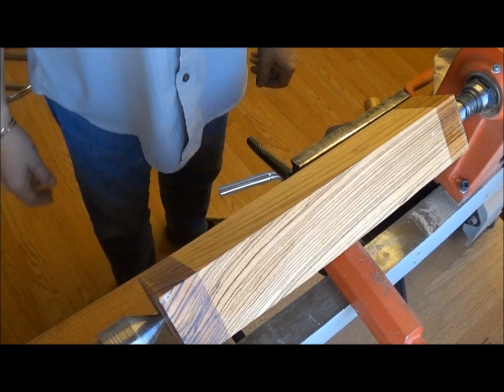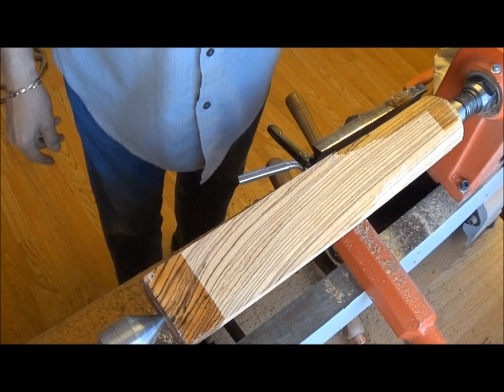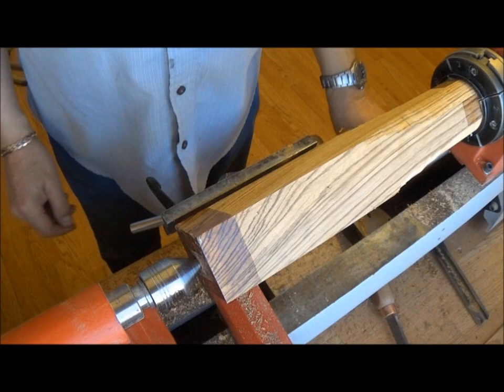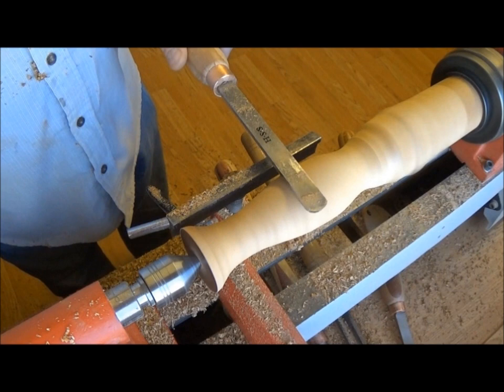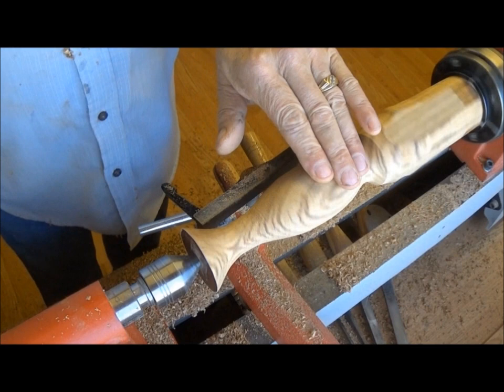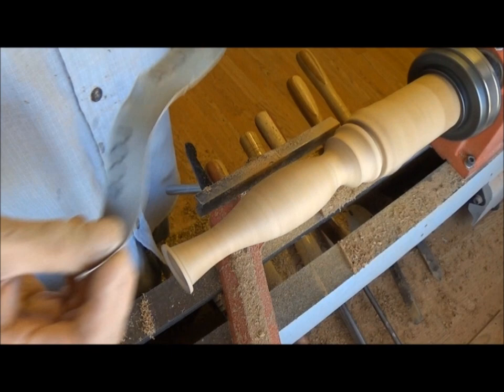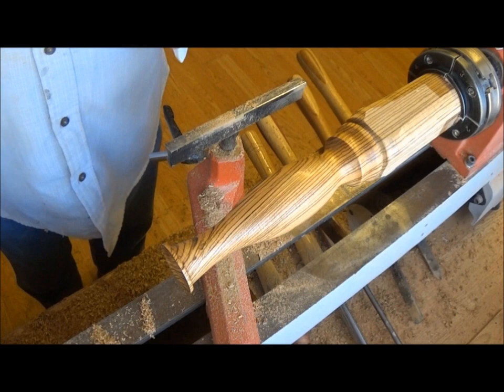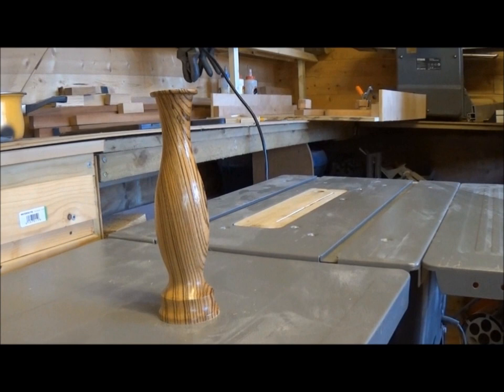Woodturning at 54a #5 A bud vase(edited)